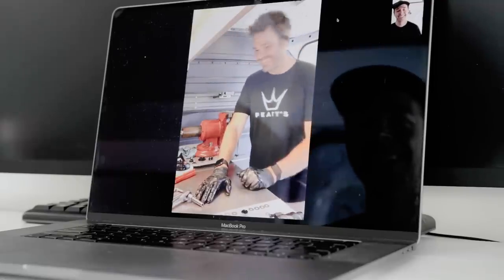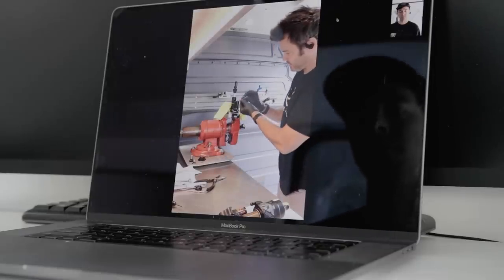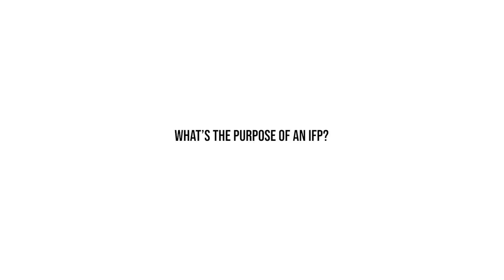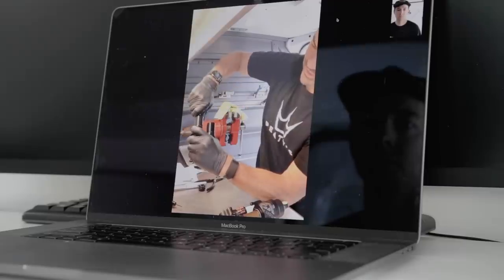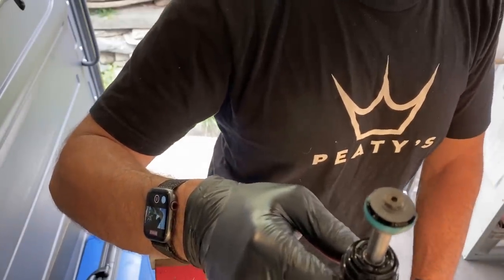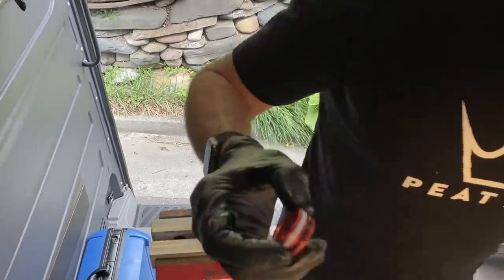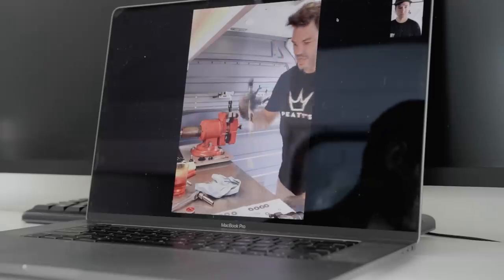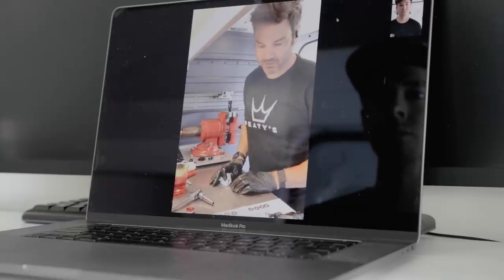DIALED S2-EP15: What's going on inside your shock reservoir? | FOX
Jordi shows what's inside a shock reservoir, and explains the purpose of an IFP (internal floating piston).

Dialed S2E15 | What's going on inside your shock reservoir?